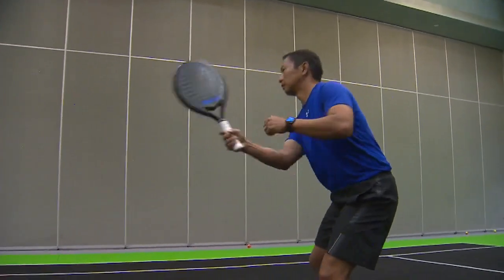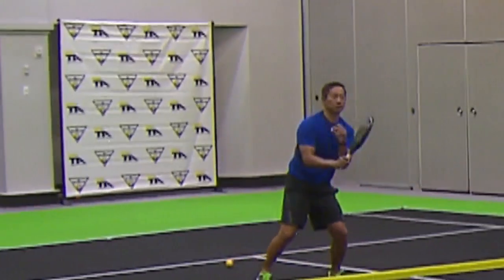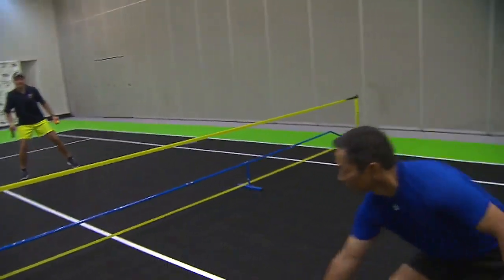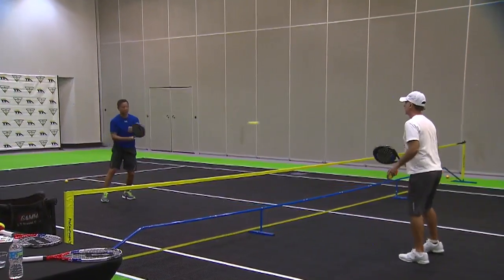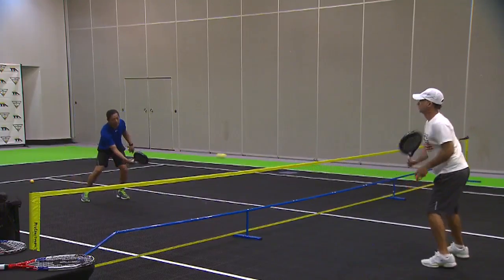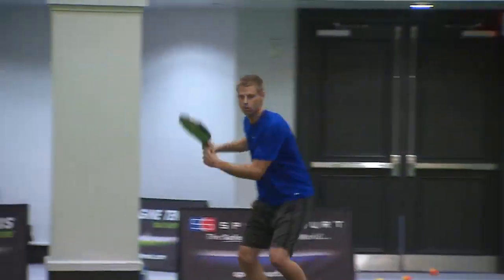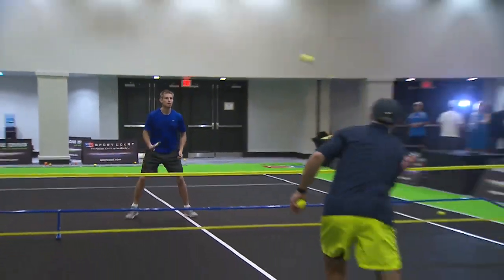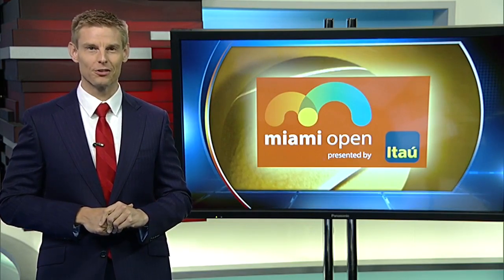Local 10's Clay Ferraro gets inside look at Pop Tennis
The Miami Open is rolling into town this week, but Local 10 News reporter Clay Ferraro got a chance to learn about a different version of the game -- one you can play anywhere, even inside a hotel ballroom.